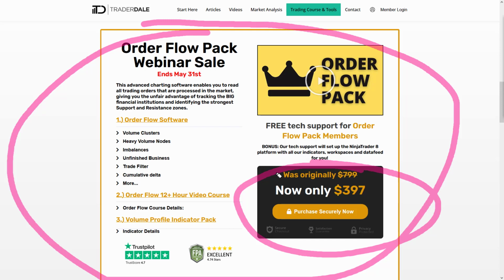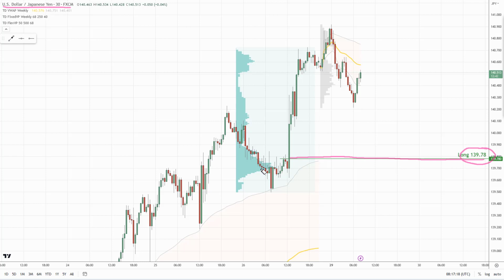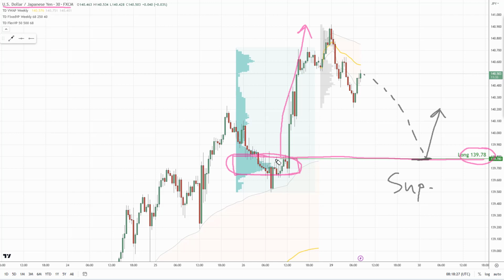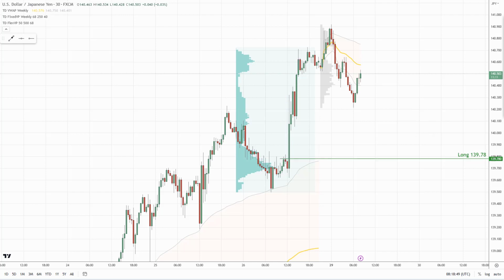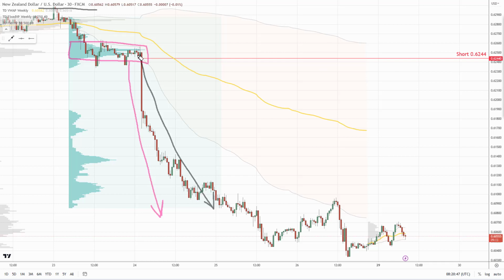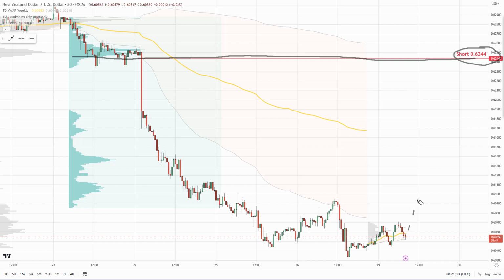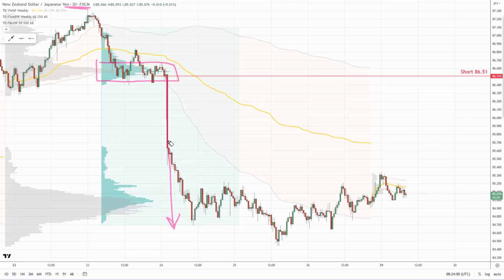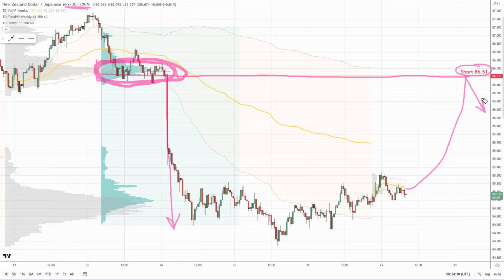Volume Profile Trading Ideas - 29th May 2023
Introduction              (0:00)
Webinar - Info & Recording  (0:10)
USD/JPY     (1:01)
NZD/USD     (3:07)
NZD/JPY     (4:39)
TradingView Indicator Winners  (6:00)

Happy trading!
-Dale